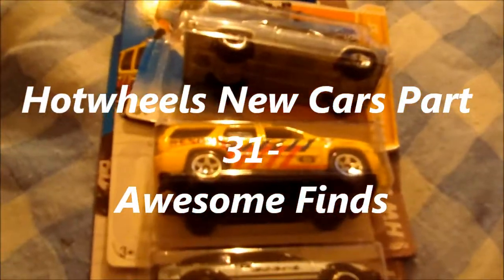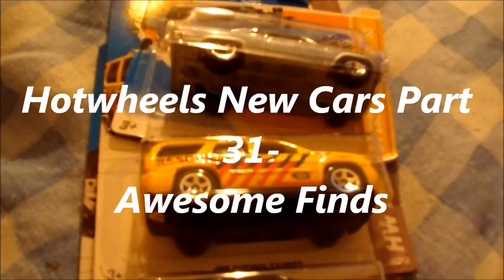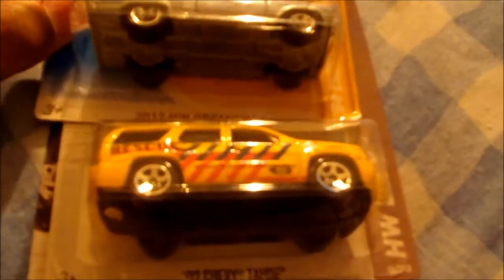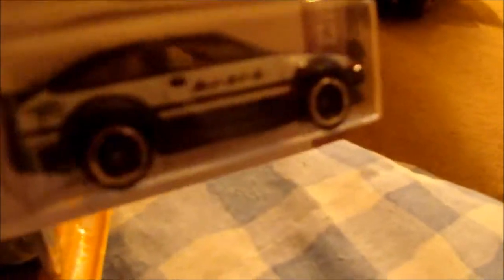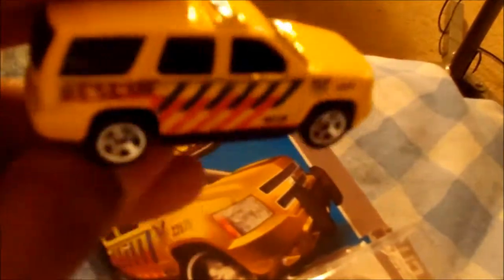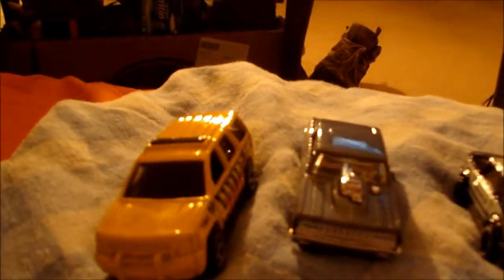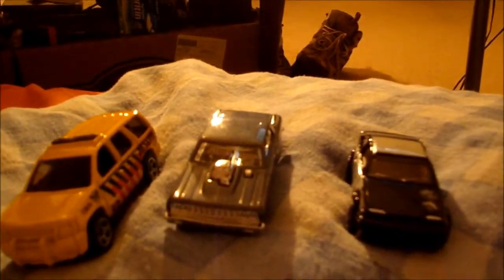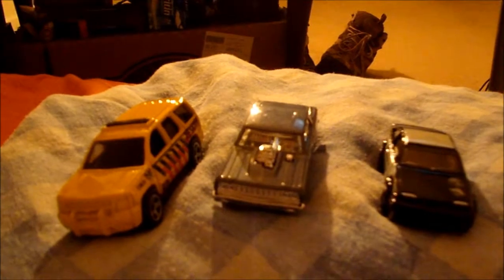Hotwheels New Cars Part 31-Awesome Finds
In part 31 of hotwheels new cars I found some really good k-mart finds.  While at K-mart I decided to look around the hotwheels section to see if they added and new cars and sure enough they did. What I picked out was really great!. The first one I picked up was the new 07Chevy Tahoe from hotwheels Ctiy. Its got great details from the crash bar to the paint and its alsot very heavy. I wanted this one for about 3 weeks or so I decide to pick it up. Then next one was the 64 Chevelle SS with the huge supercharger comming out of the hood. The picture on the card for the car is blue but the actual car is silver. Now the final car is extremely epic. Has anyone heard of Initial D?..well if you haven't its a really cool series. The reaosn I mention it is because I brought a hotwheels Corolla AE86 from the new nighburners city edition. This if my first AE86 I've brought and its the only one I saw in the store so I had to snatch it up. Its very simular to the initial D AE86 but it could look identical if most of the car was white and a few other details were changed. I think i've played it more recently then anyother car 've brought. I hope you enjoy hotwheels new cars part 31